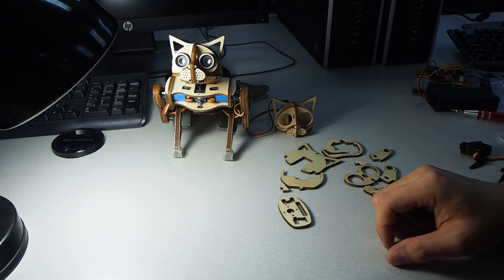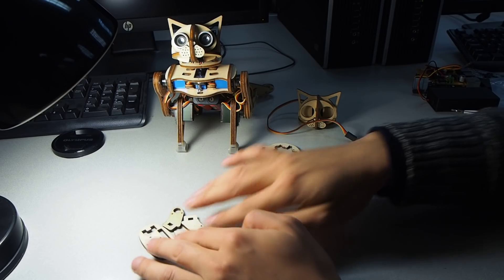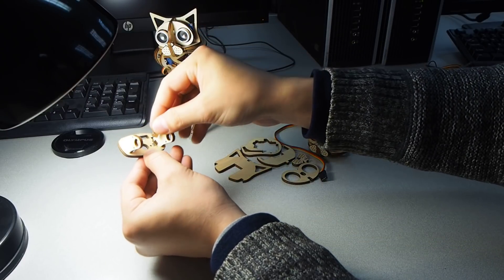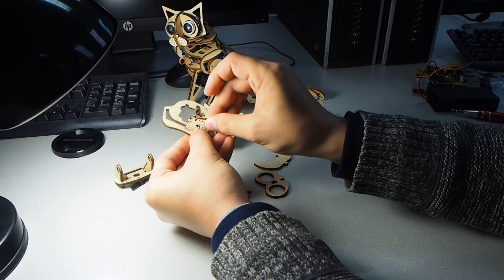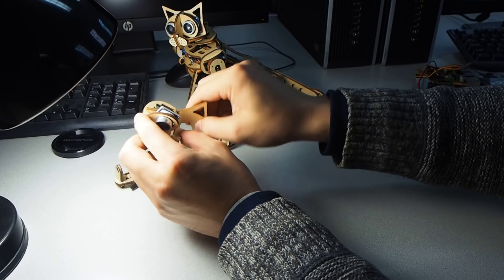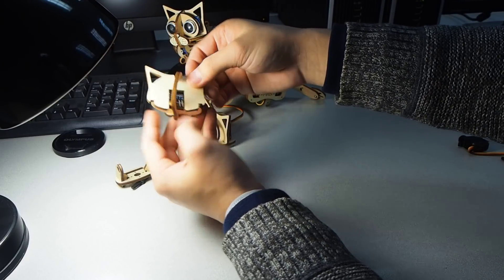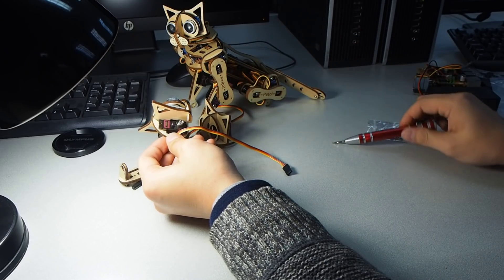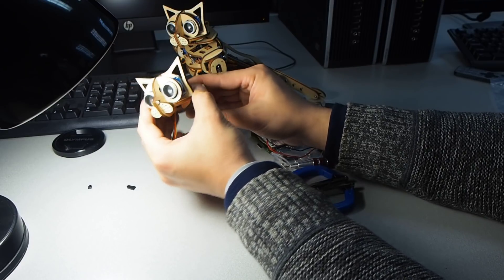Part 1. Assembling Nybble's Head |Build Your Own Personal Robot | PetoiCamp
Bring your Nybble robot cat to life! This video is part 1 of a series that shows you how to assemble Nybble's head, step-by-step. Learn how to put together the neck, base, mouth, eyes, and ears.
This video is perfect for:
Nybble backers who want to get a head start on assembly
Anyone interested in learning about robot construction
DIY enthusiasts

Assembling Nybble #1: Head Group – How To Make A Personal Robot

Hi! Welcome back to “Rongzhong Li”. Today, I am sharing a video about Assembling Nybble #1: Head Group – How To Make A Personal Robot

This video shows the procedures to assemble Nybble's body. If you like my design, please share my Indiegogo campaign page at

This video shows the procedures to assemble Nybble's head with interlocking pieces. If you like my design, please share my Indiegogo campaign page at
to help me continue working on OpenCat!
06:38 correction: The functionality of the "screw" is just to avoid the spring jumping out.

Petoi is the maker of futuristic robotic pets. We share updates and discussions about our robotic pet project Nybble, Bittle, and OpenCat, the open-source Arduino and Raspberry Pi-based robotic pet framework.